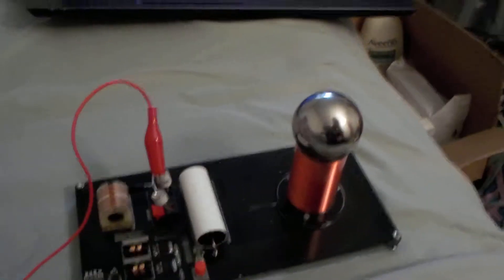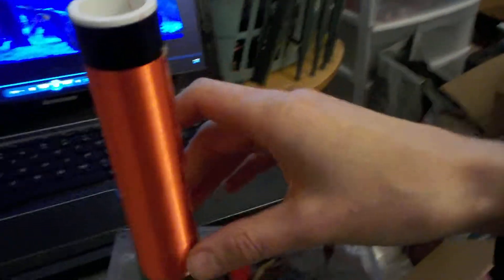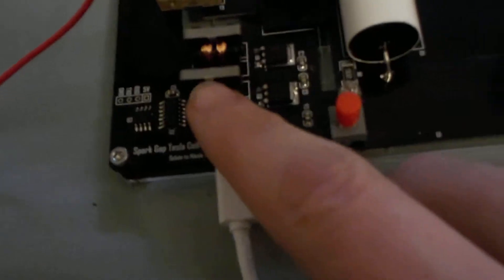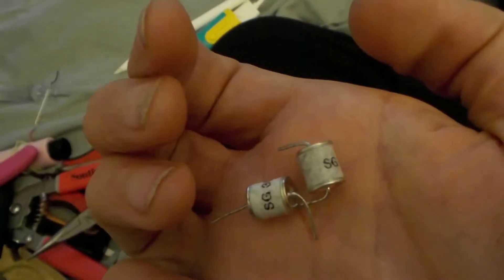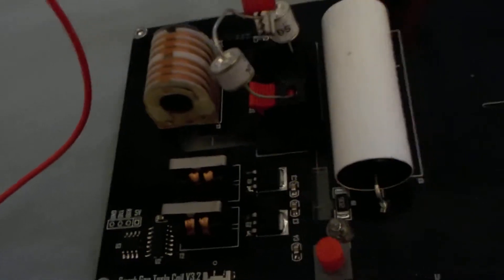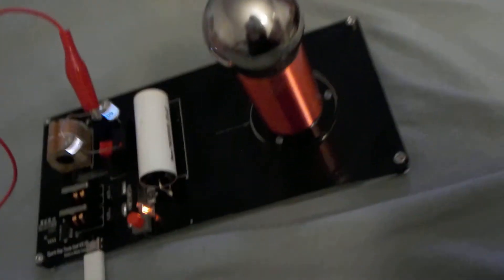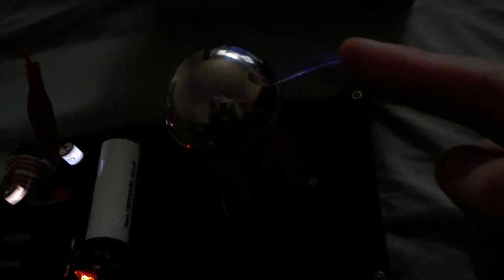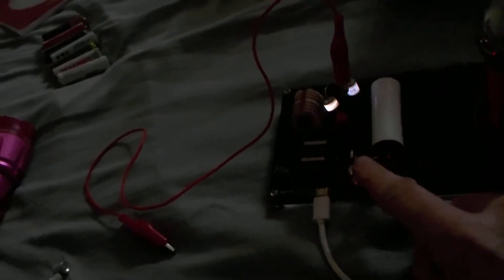Tesla Coil ⚡⚡ from sunny-tech is touchable⚡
nice little coil
easy to modify
Only  49 dollars
extra parts and 2000 mAh battery pack/flashlight
sa8die,.